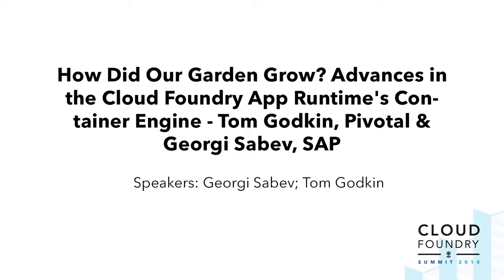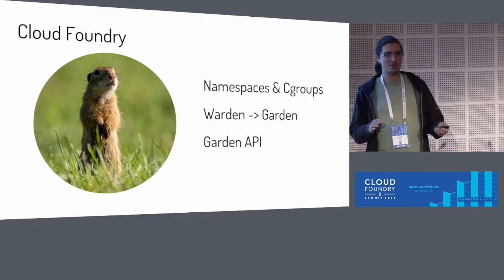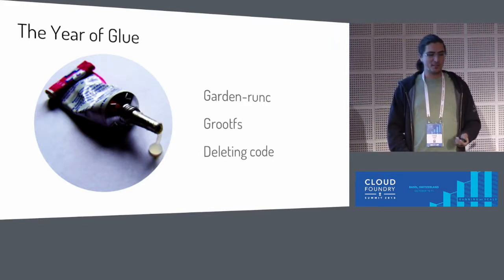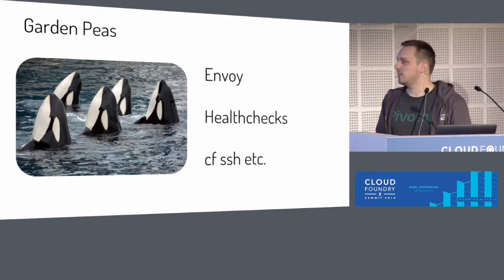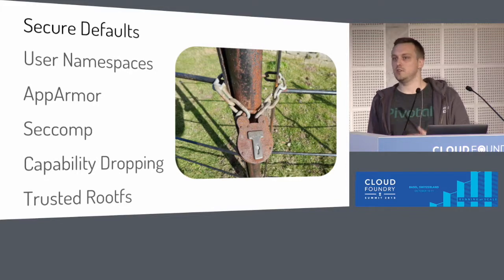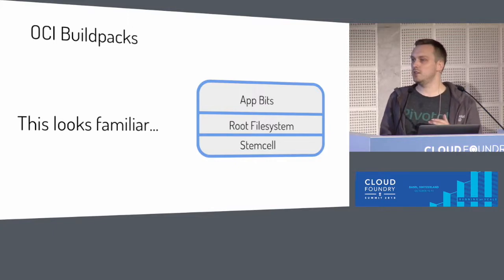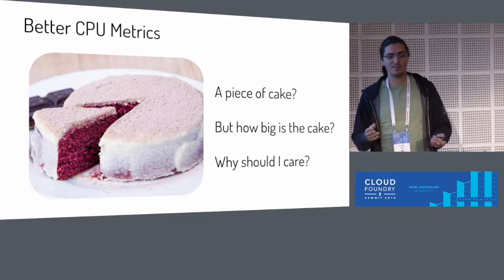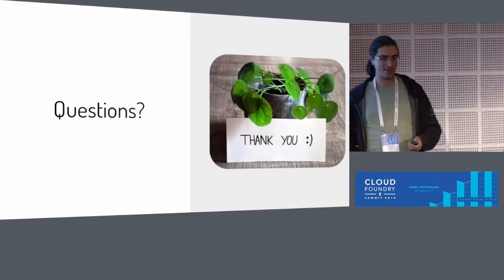How Did Our Garden Grow? Advances in the Cloud Foundry App Runtime's Container Engine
How Did Our Garden Grow? Advances in the Cloud Foundry App Runtime's Container Engine - Tom Godkin, Pivotal & Georgi Sabev, SAP

Garden (the Cloud Foundry App Runtime's container engine, optimised for PaaS workloads) saw awesome features bloom over the last year. Garden is the first production runtime to support rootless mode; a wonderful security benefit. Leveraging containerd, Garden now uses more industry standards than ever, allowing for a much more familiar operator experience. The new "Garden Peas" feature enables sidecar containers for Cloud Foundry. This makes the platform more secure and opens the door for cool things like cf ssh, intelligent routing and many more.

As well as introducing the new features, the talk will explain how operators can interact with the runtime container bundles generated by Garden to debug, extend and operate the platform.